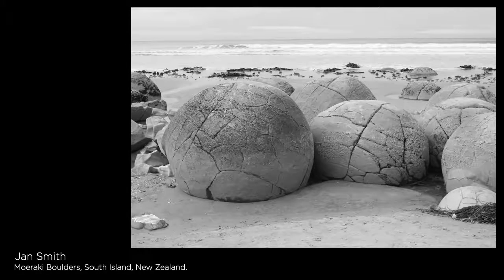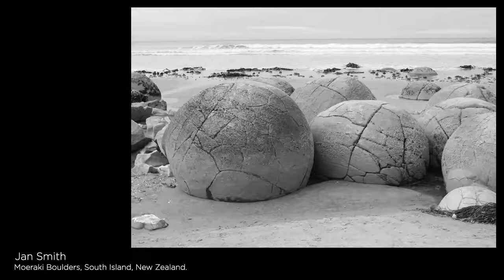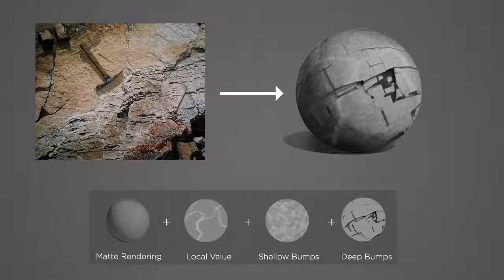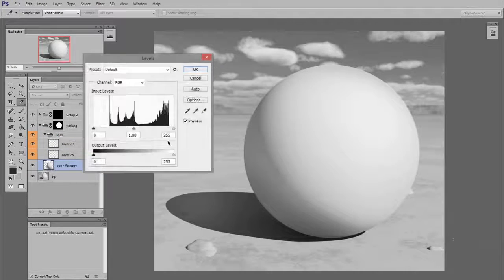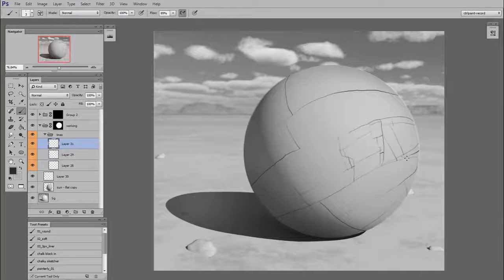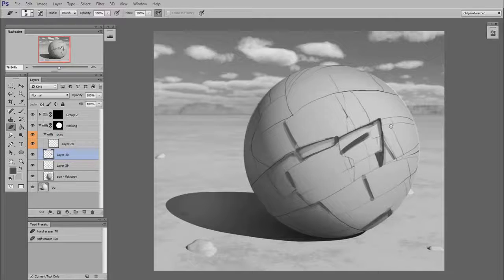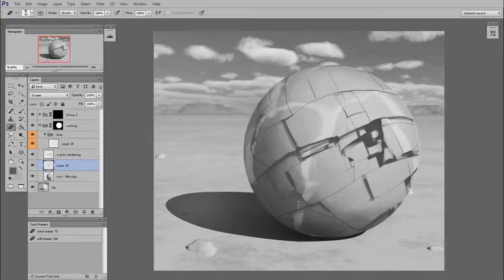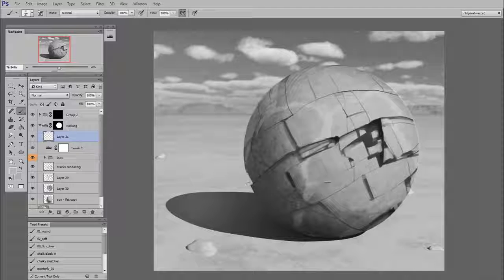05 Local value and texture